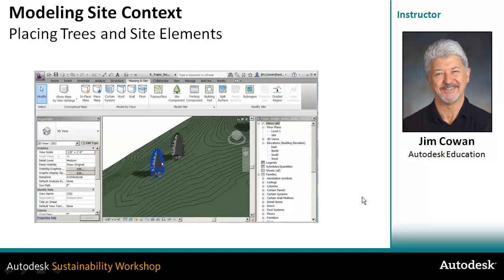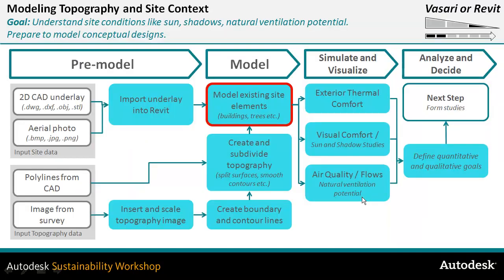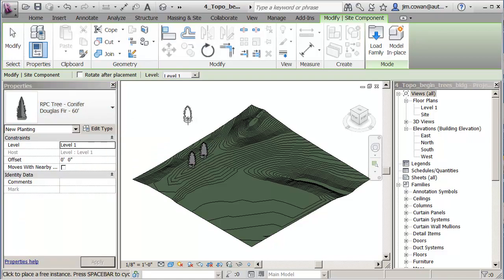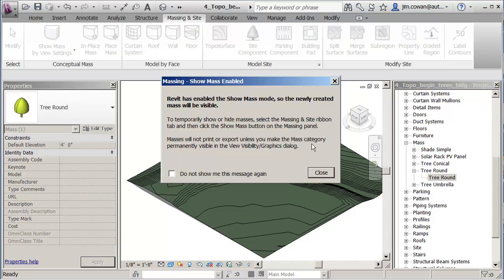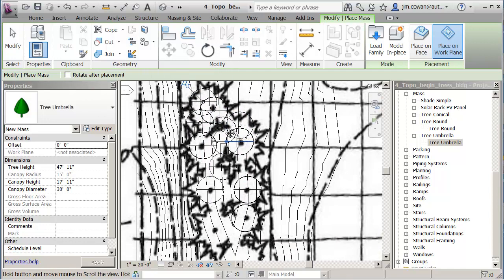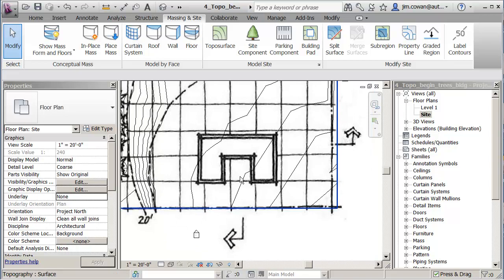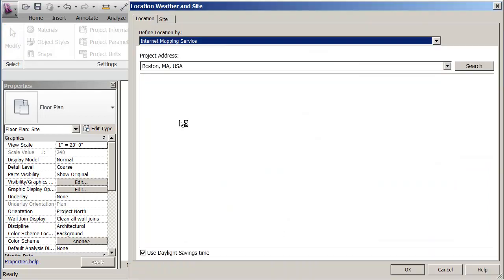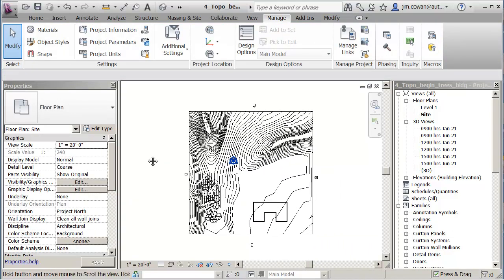07_add_trees_and_building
Adding trees and a building.